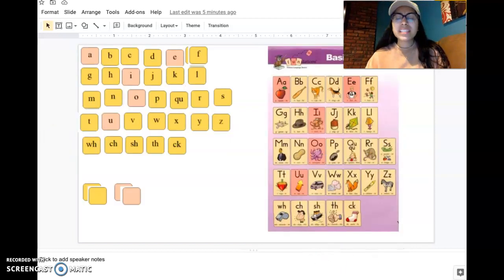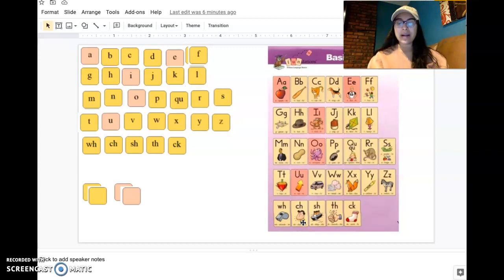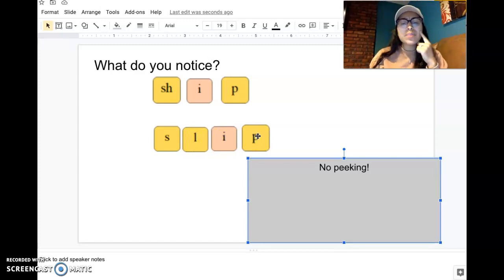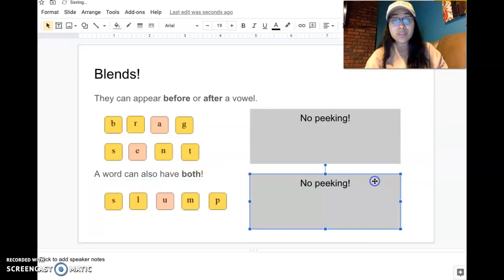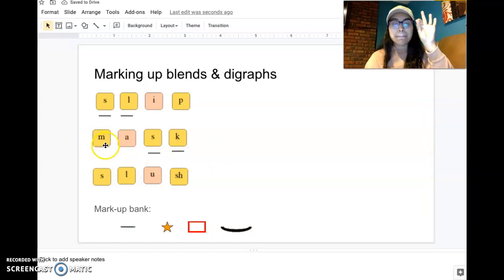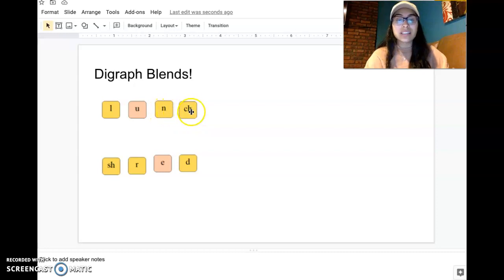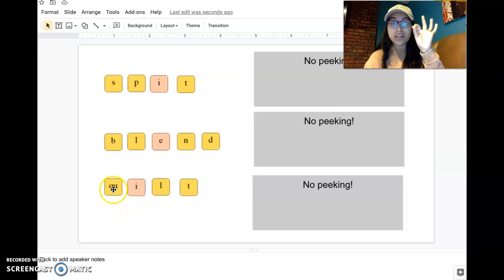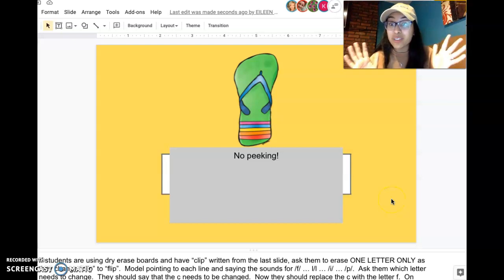9/23 Blends & Digraphs